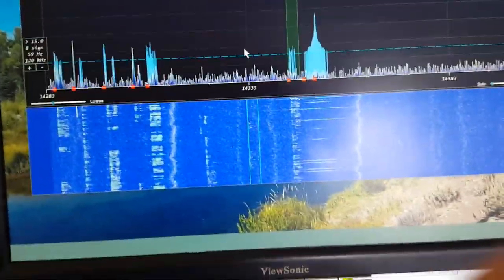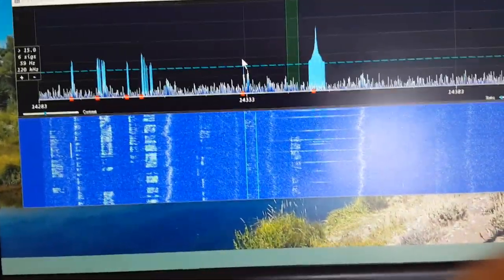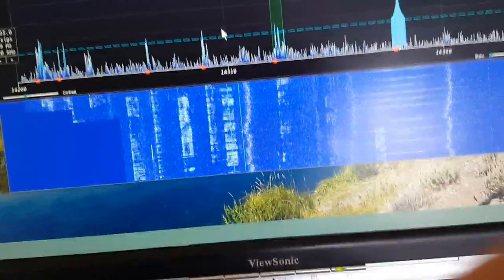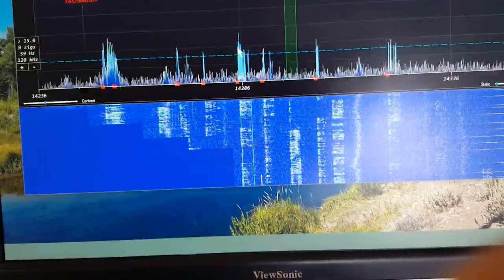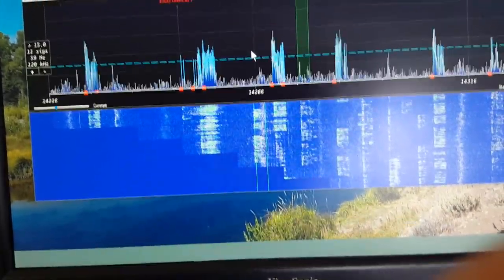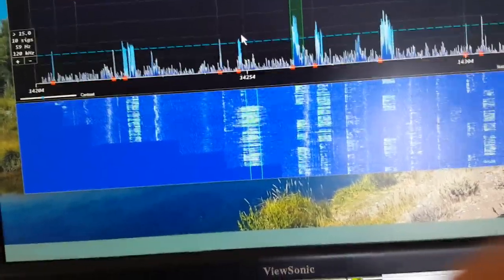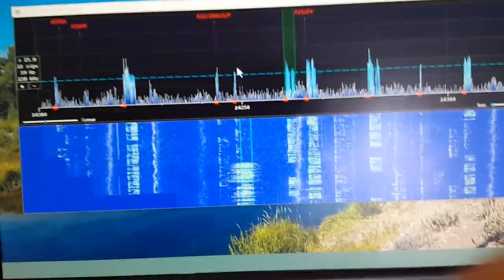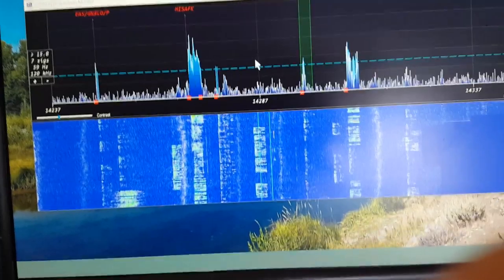SSB signal detection and QSY via keyboard